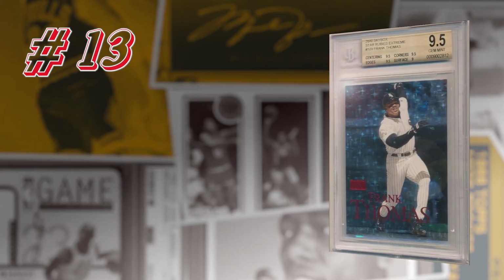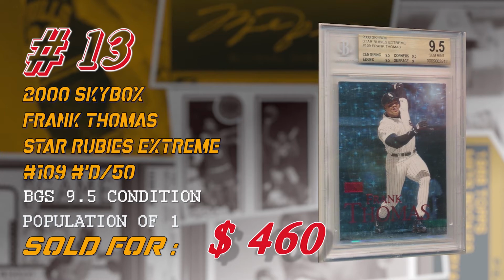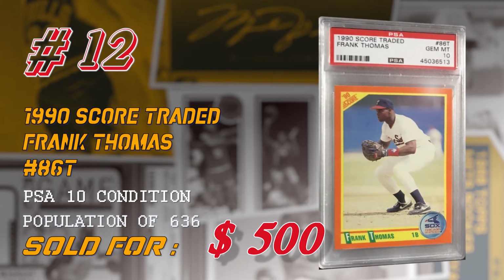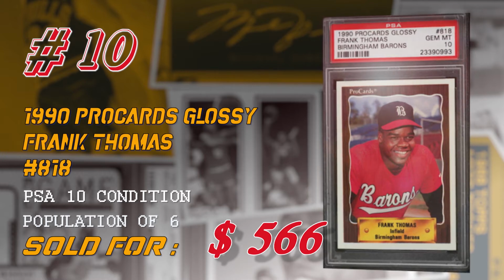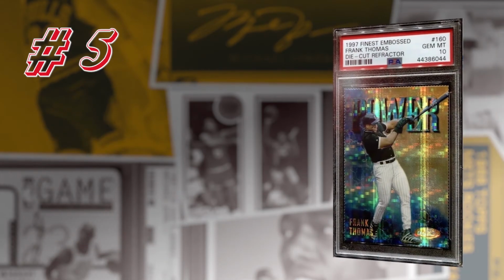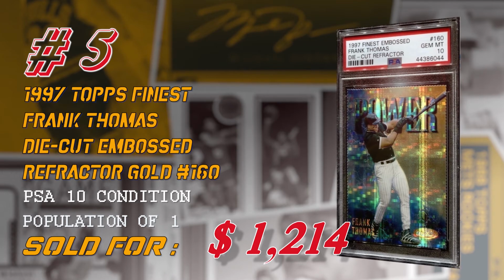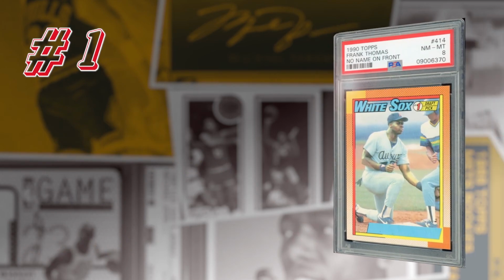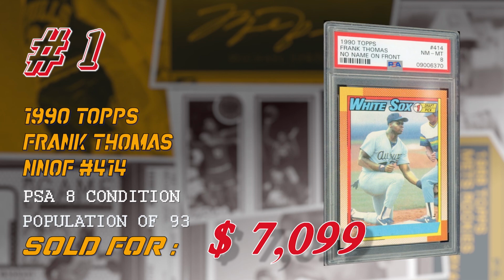Revealing The Most Expensive Frank Thomas Cards To Buy Now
We're taking a look at the most expensive Frank Thomas cards to buy now for long-term investments. Topps Project 2020 has reinvigorated some of the Hobby's iconic rookie cards, including those from Frank Thomas.

Where did your favorite Big Hurt cards from your childhood land on the list? Do any of his Topps Project 2020 cards make an appearance? Tune in to find out!